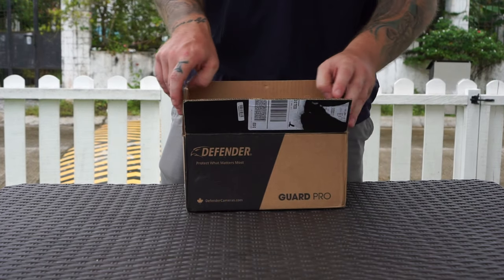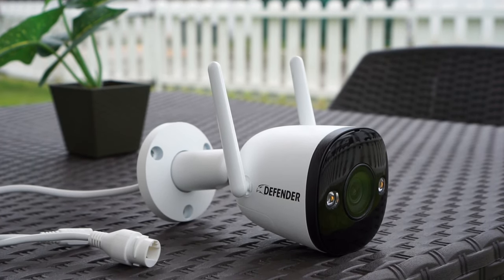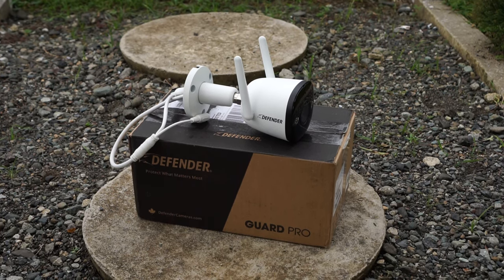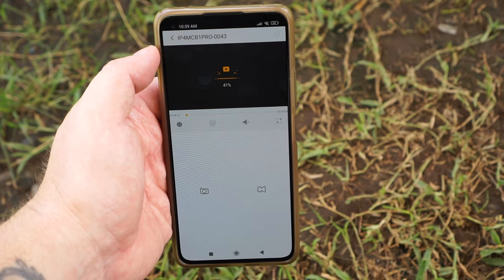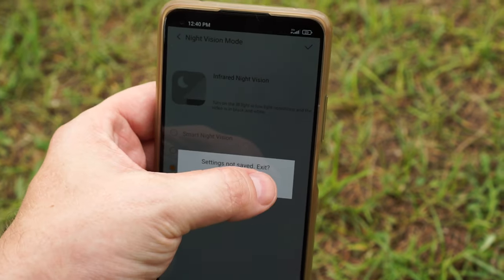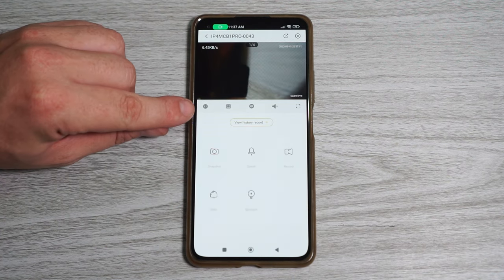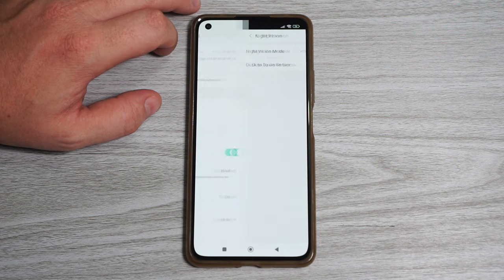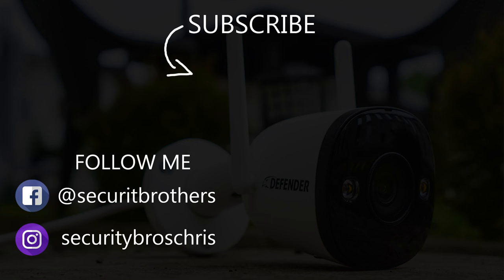Defender Guard Pro 2K WiFi IP Security Camera Review